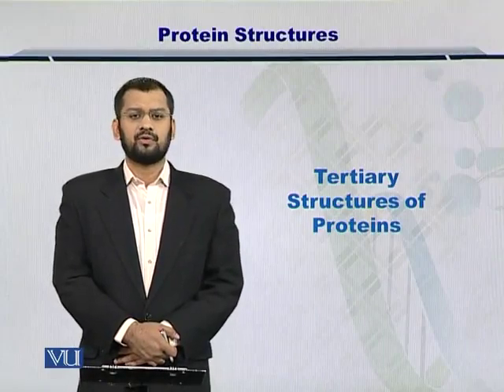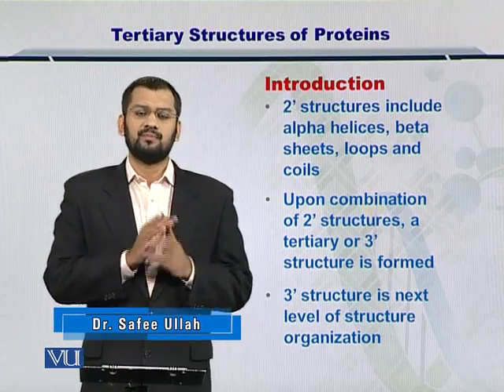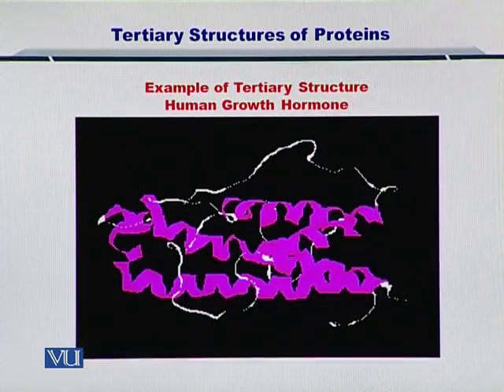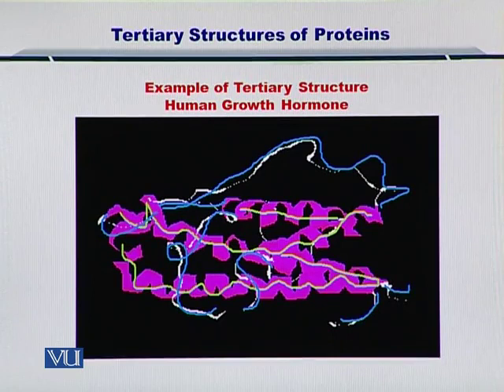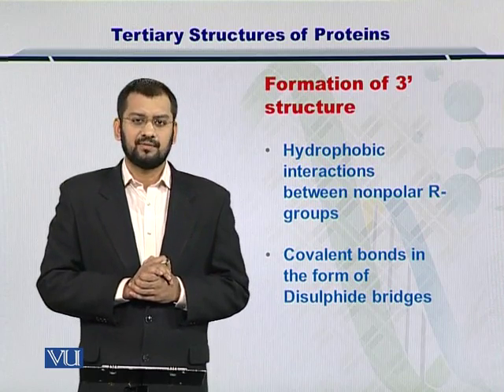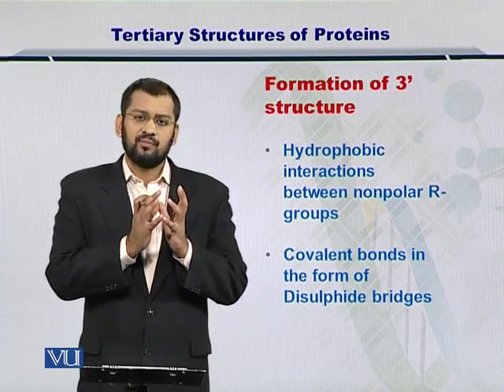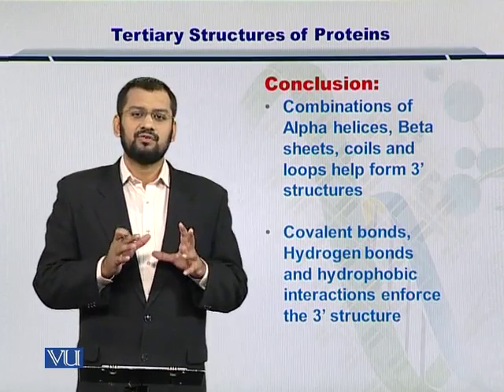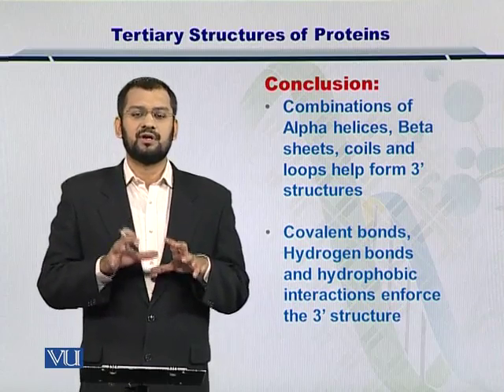BIF401_Topic172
Topic: 172